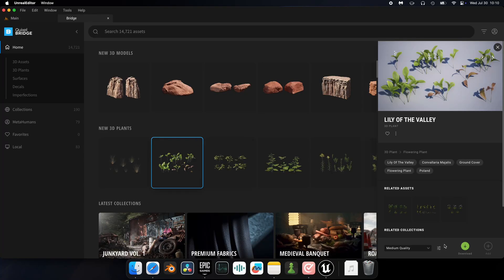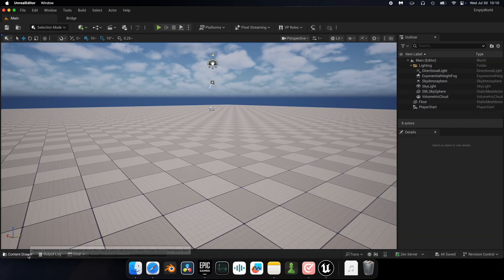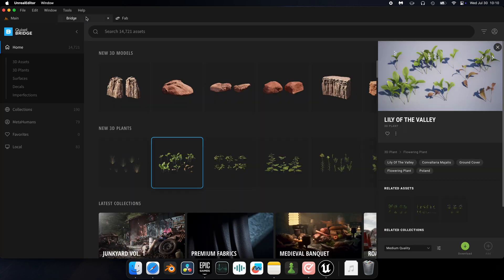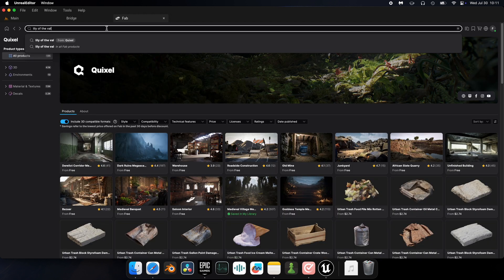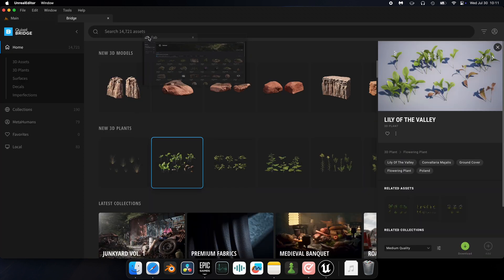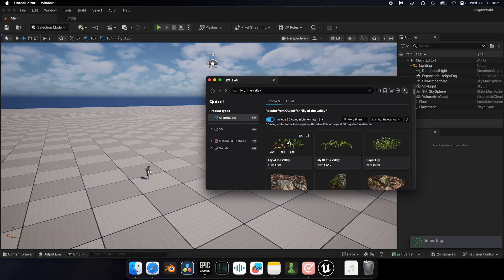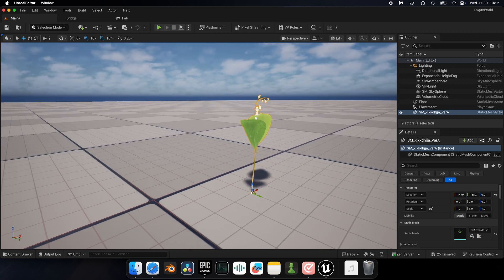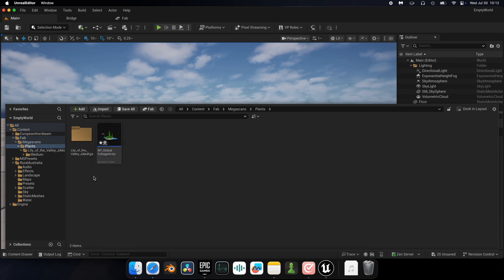Asset not available in UAsset format - Unreal Engine Fix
Things changed a bit, here's how it works now. This beginner tutorial will show you what to do if you encounter this error message inside Unreal Engine.